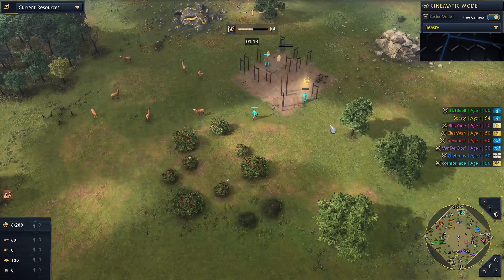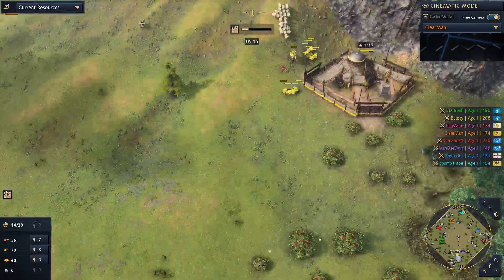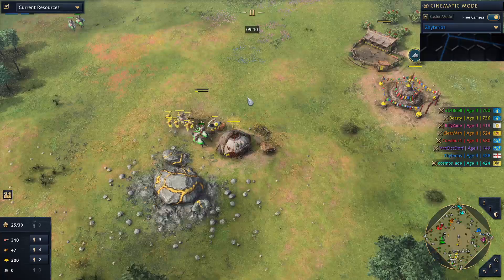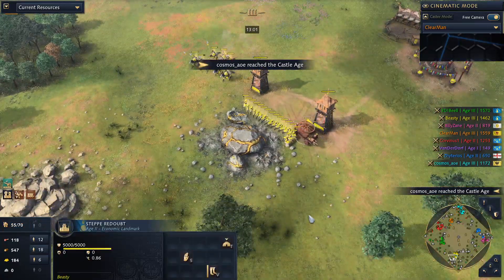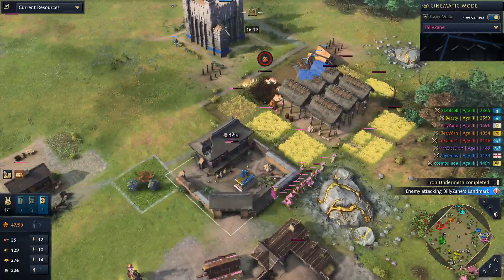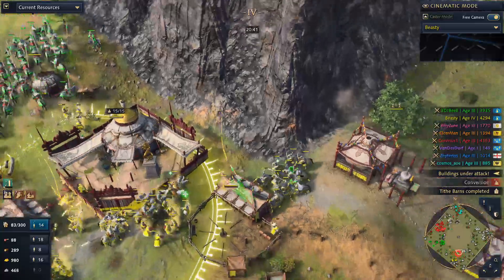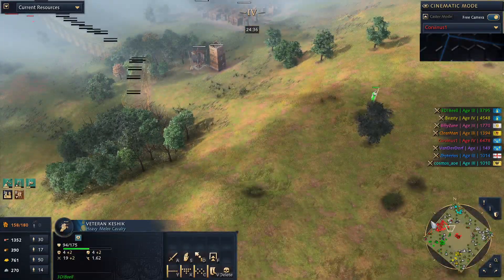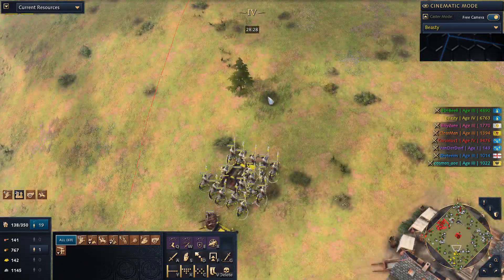The Raven's Oath FFA - Beasty the Mongol! Semi-finals Group1 Game1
Welcome to "The Raven's Oath" – An Epic Age of Empires 4 FFA Tournament! 🏆

Join me as I host and compete in this intense Free-For-All (FFA) tournament where the best strategists clash in a battle of wits, skill, and cunning! As the tournament organizer and a competitor, I'll take you through the highs and lows of this epic showdown, sharing my own gameplay and casting the matches when I'm not in the fray.

Witness thrilling battles!  Whether you're a seasoned player or new to the game, this tournament is packed with moments that will keep you on the edge of your seat!

Don't forget to: 👍 Like if you enjoyed the action! 💬 Comment your favorite moments and let me know who you think played the best!